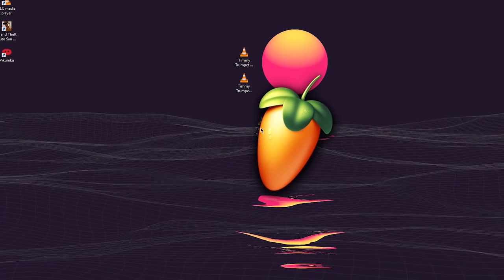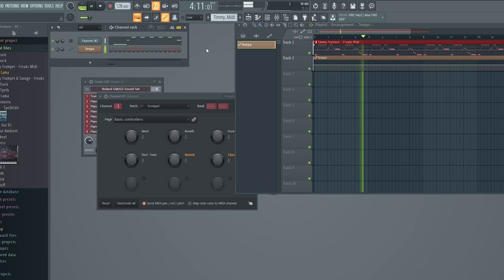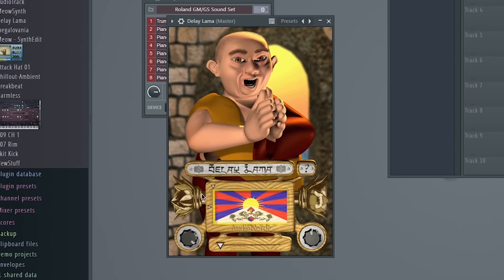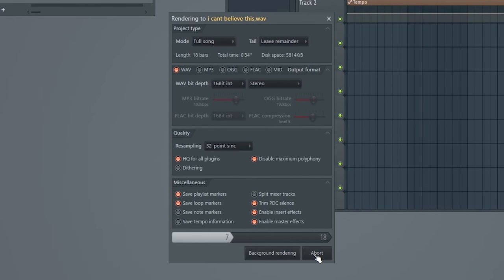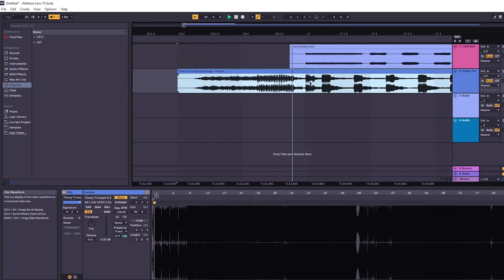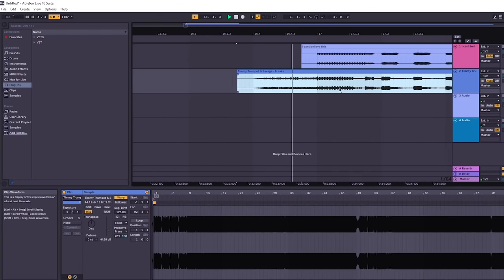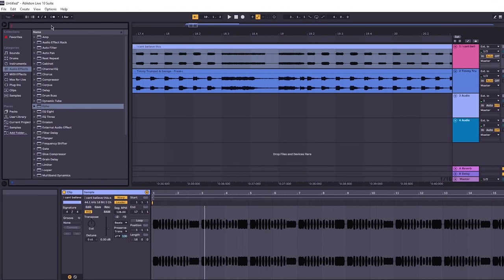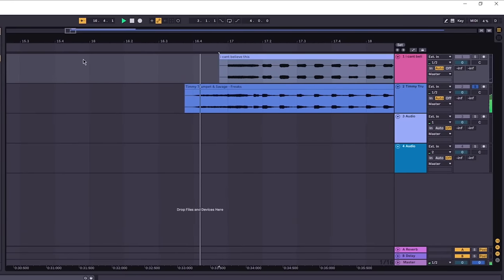This track uses Delay Lama?!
It turns out this dance hit uses the obscure Delay Lama plugin for its main melody... interesting.

★I stream a lot! Come check it out!★